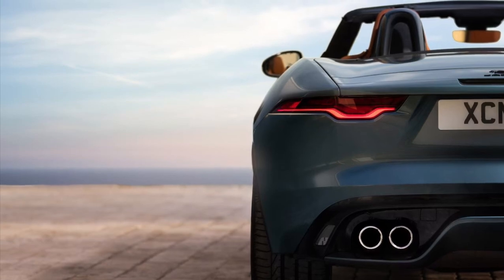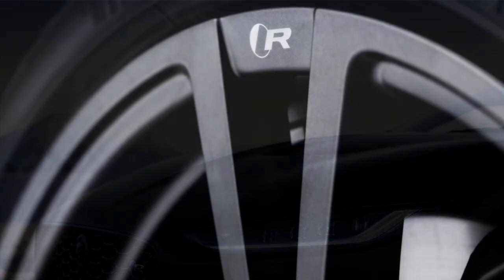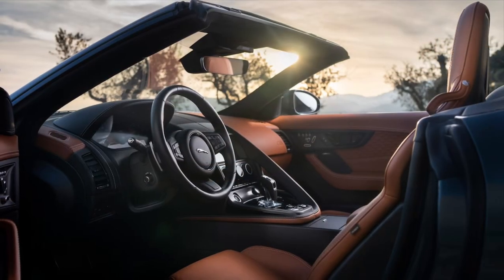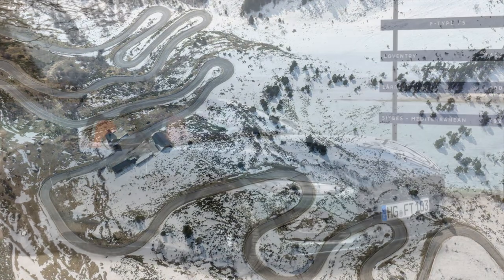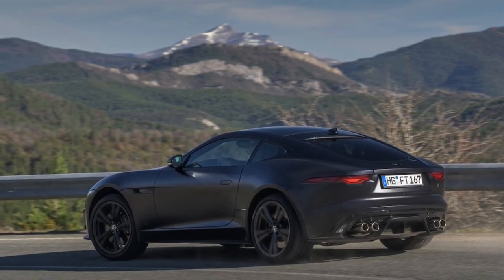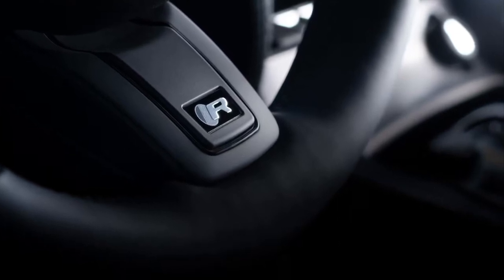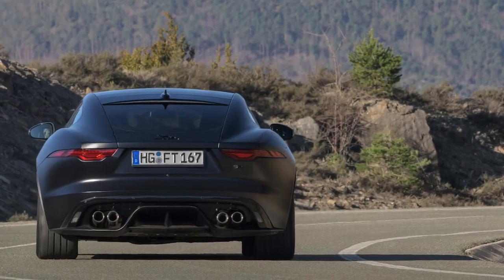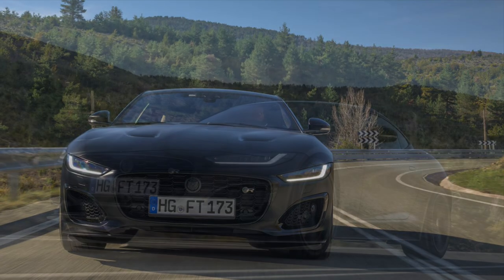The 2024 Jaguar F-Type 75 Is a Tearful Farewell to Fierce Felines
Jaguar ends a 75-year run of gorgeous gas-powered sports cars by sending its special editions on a sea-to-sea dash across Spain.